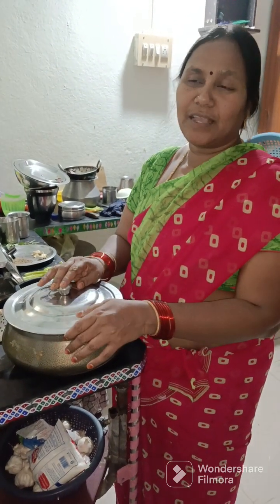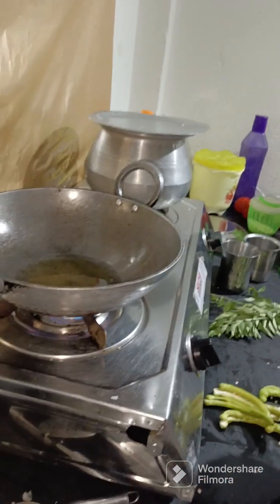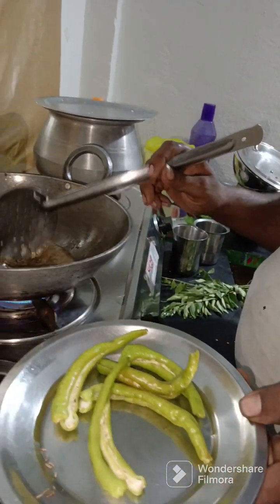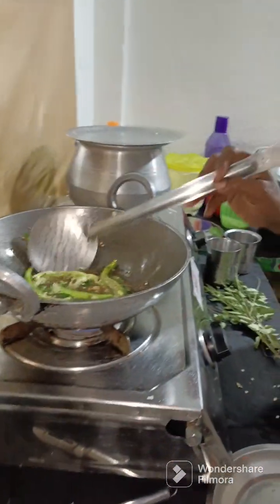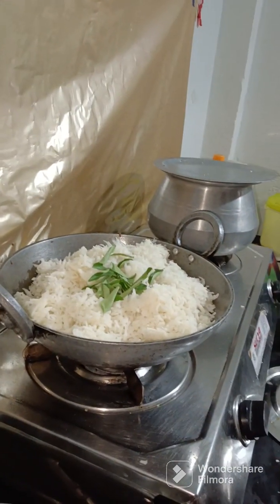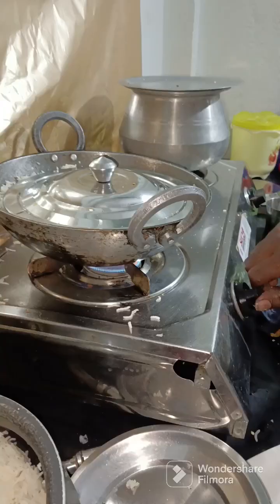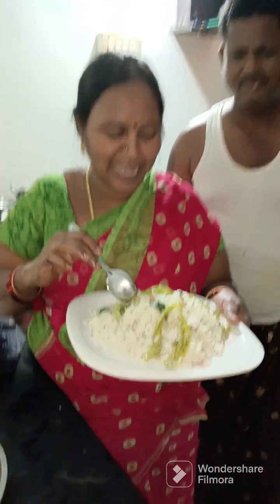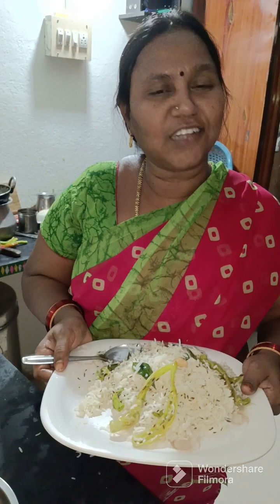జీరా రైస్ సింపుల్ అండ్ ఈజీ ఇంట్లో కాయగూరలు ఏమీ లేనప్పుడు //jira rice easy simple tri